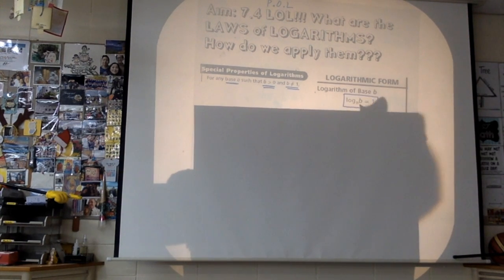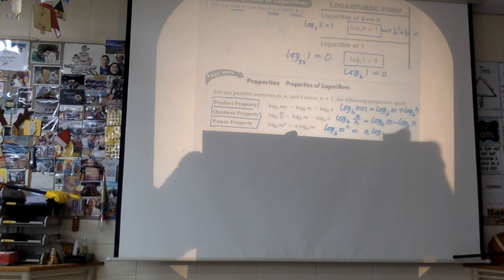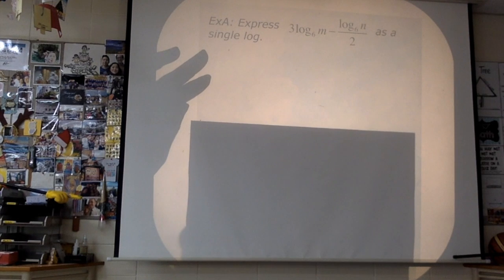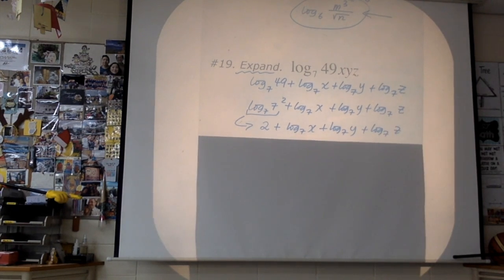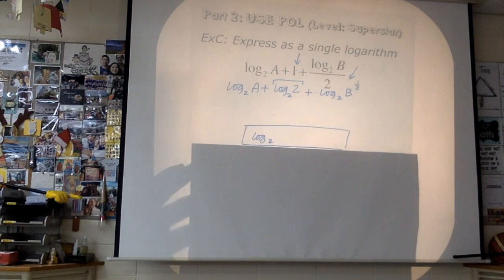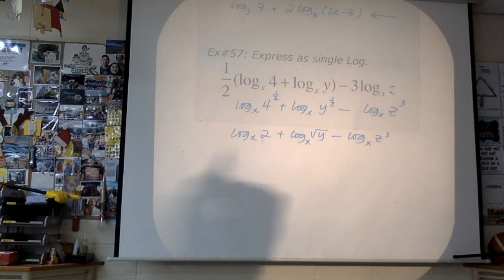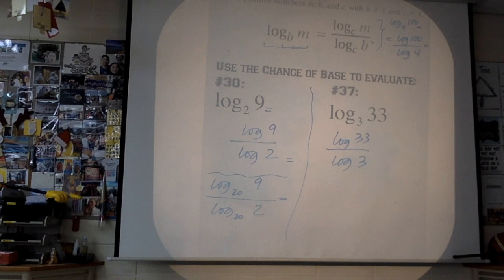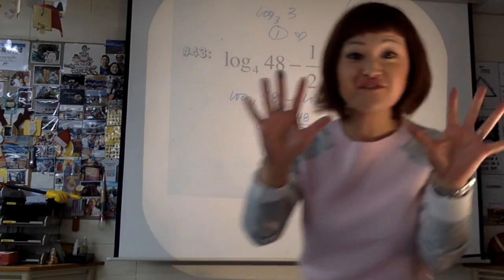7.4LawsOfLogarithmLesson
This video is about 7.4LawsOfLogarithmLesson